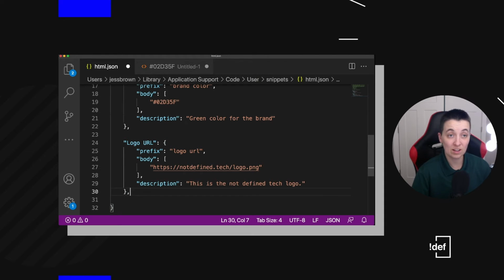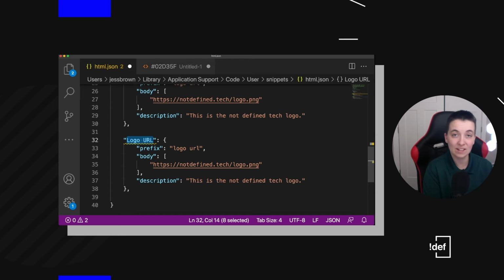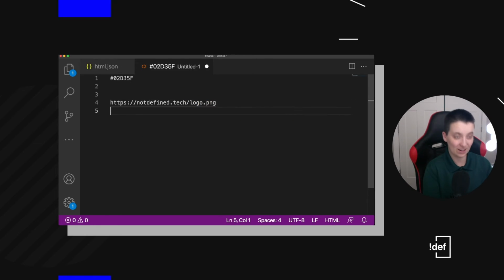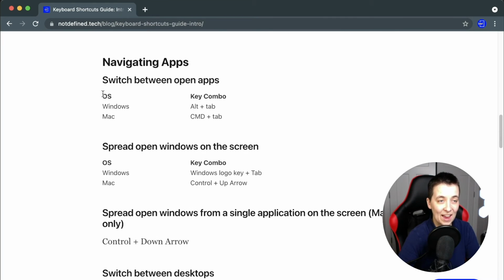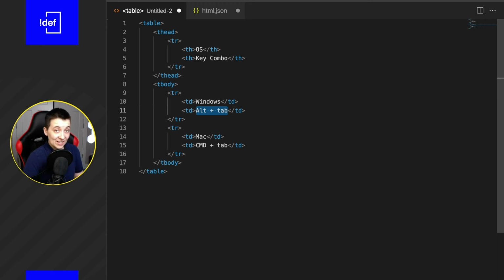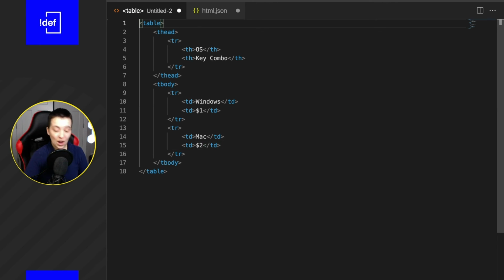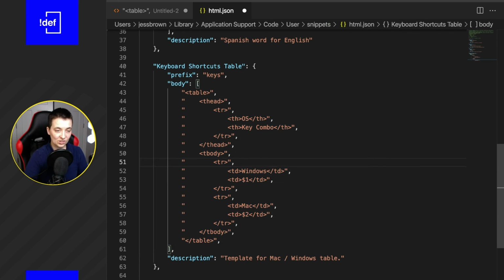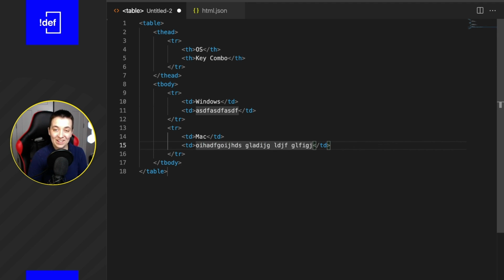Type one word, get a block of code | Text expanders | Snippets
What if we never looked up the brand colors again? Or the translations for words / phrases? Or large blocks of reusable code?

VS Code Snippets will help you automate that frequently used, repetitive content.

I believe that creativity + tech = competitive advantages even if you have a tough disadvantage due to circumstances (social, physical, mental, or otherwise).